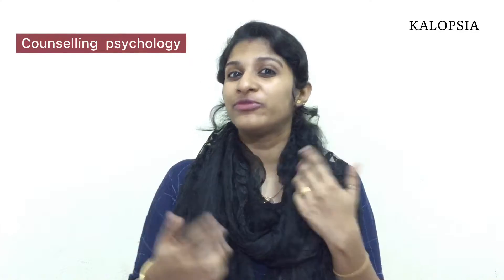Scope of psychology I KALOPSIA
1.   Clinical psychology
2.   School psychology
3.   Counselling psychology
4.   Industrial and organisational psychology
5.   Social psychology
6.   Cognitive psychology
7.   Behavioural psychology
8.   Developmental psychology
9.   Forensic psychology
10. Evolutionary psychology
11. Neuro-psychology
12. Positive  psychology
13. Sports psychology
14. Cyber- psychology
15. Geriatric psychology
16. Experimental psychology
17. Psycho-oncology